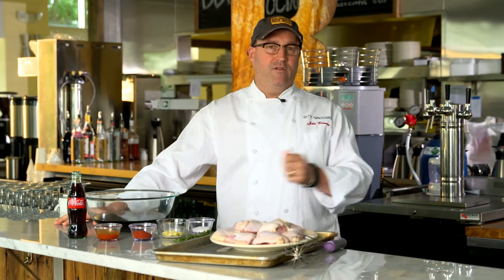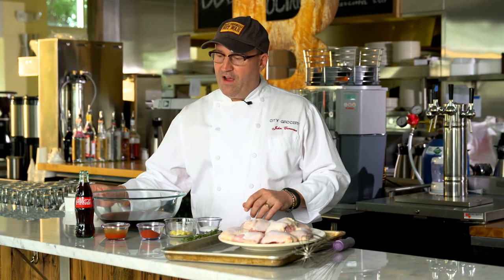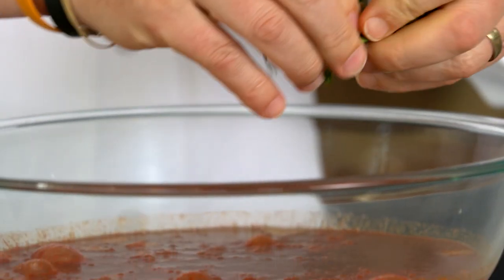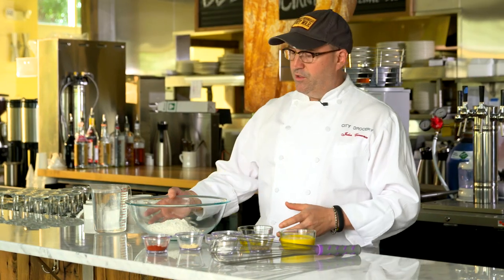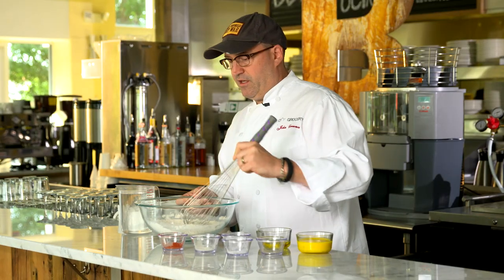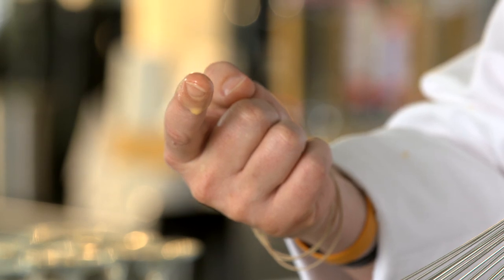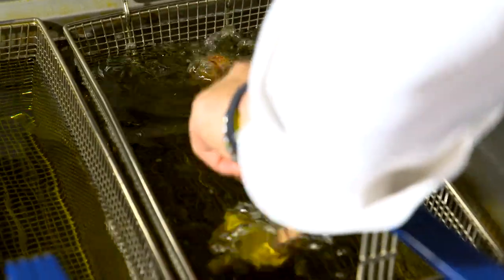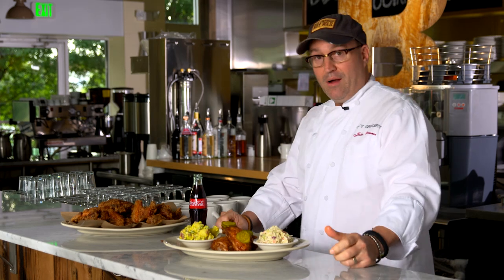Coca-Cola Fried Chicken Recipe with Chef John Currence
In this cooking video, Chef John Currence prepares “the best fried chicken you've ever had.” What’s his secret? Coca-Cola. Born and raised in New Orleans, LA, Currence learned the art of southern cooking at home. With no formal culinary education, Chef Currence worked his to way to become king of the kitchen, one restaurant gig at a time. We caught up with the James Beard award winning chef at his newest restaurant—Big Bad Breakfast in Birmingham, AL. From his kitchen to yours, Chef Currence shares tips and tricks to making the perfect plate of fried chicken. You can find this finger lickin' good recipe in the pages of his first book, "Pigs, Pickles & Whiskey".